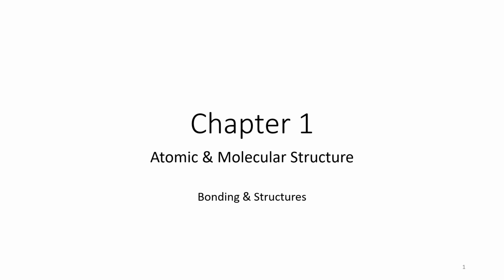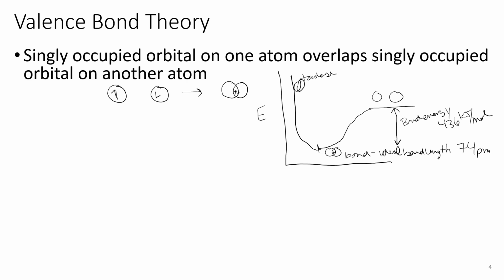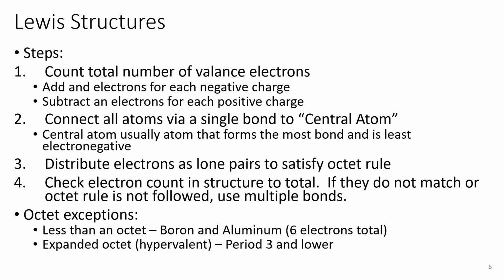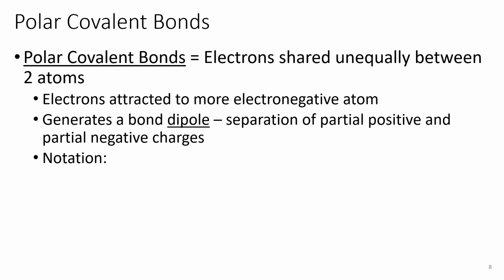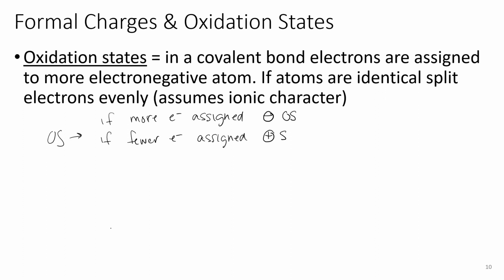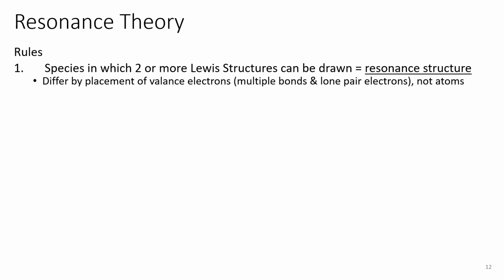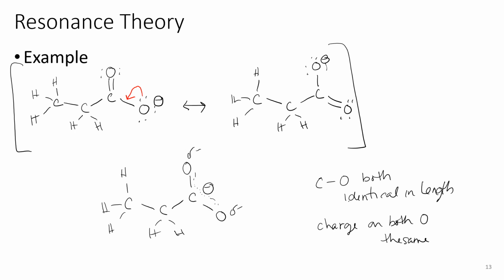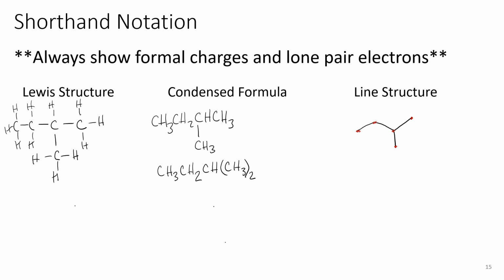CHM 20100 Chapter 1 - Bonding & Structures